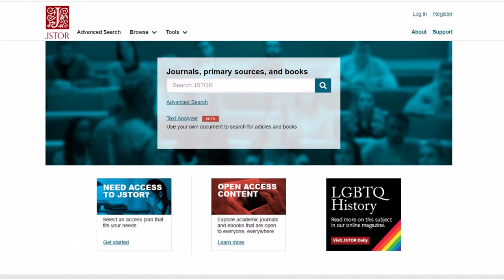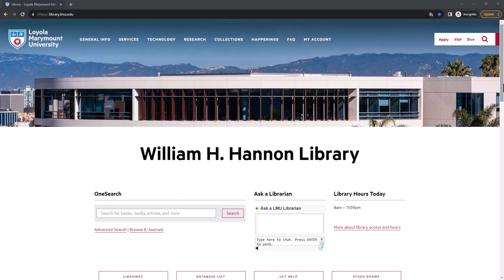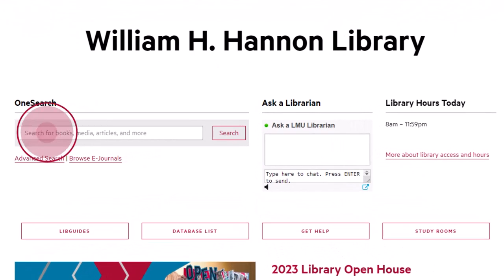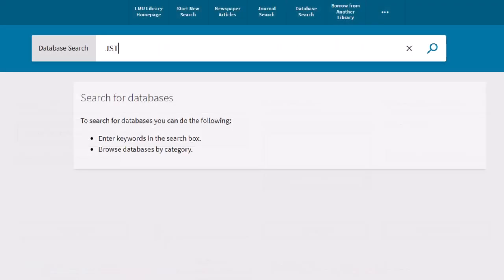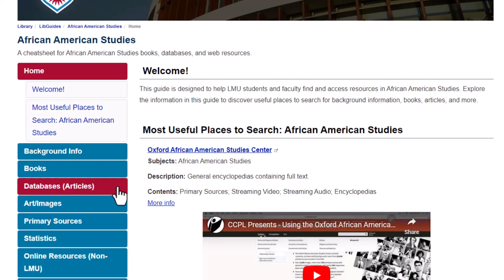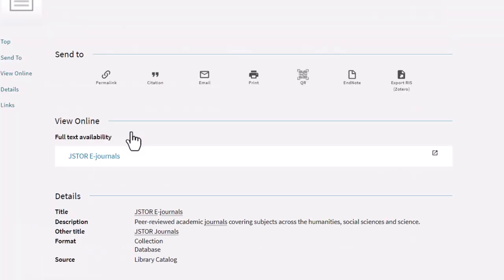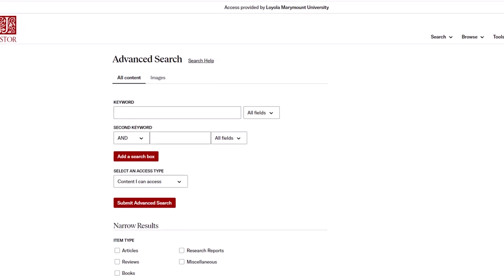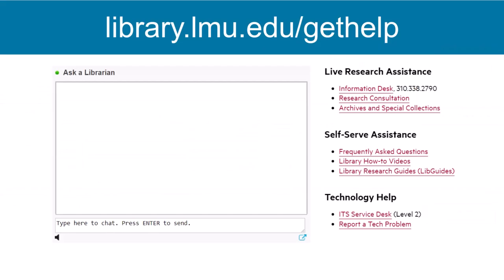Off Campus Access